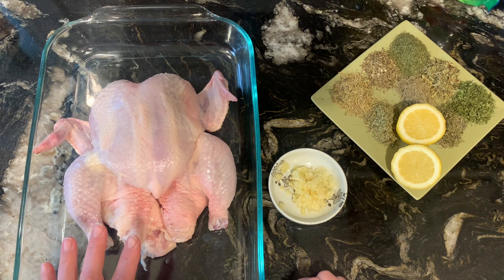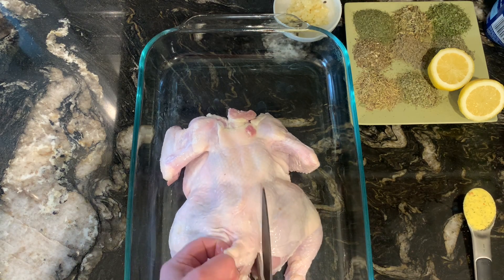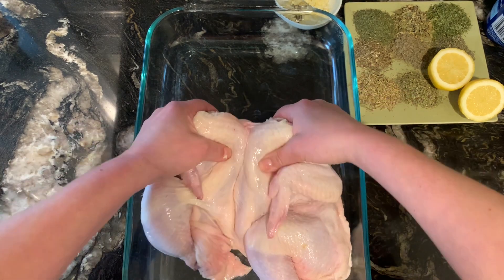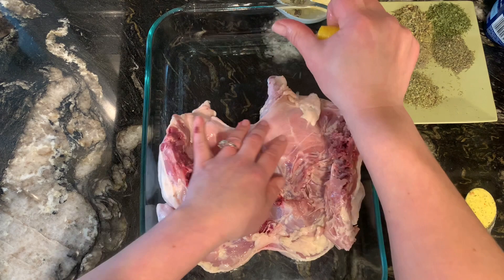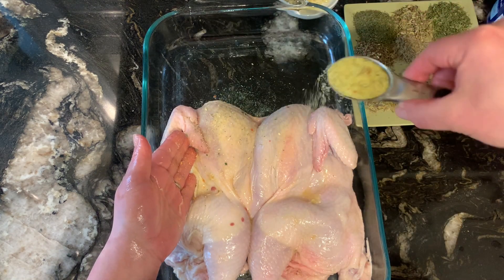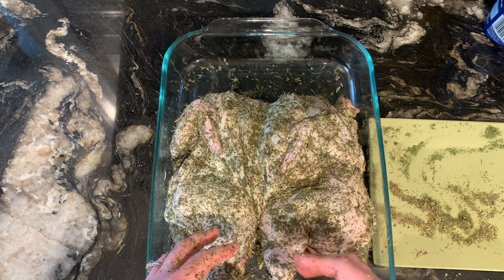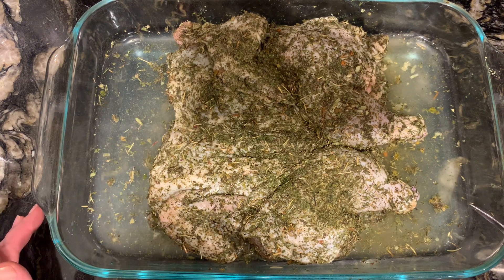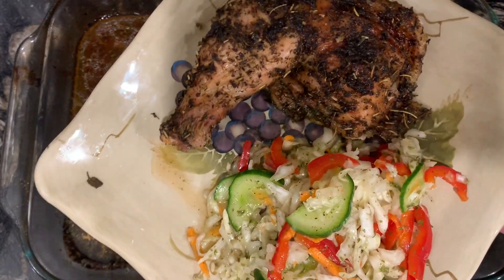Herb Crusted Chicken - Green Chicken - Whole Roasted Chicken - Quick and Easy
Delicious chicken for busy weekday meals.